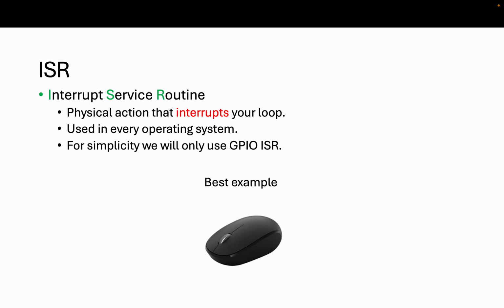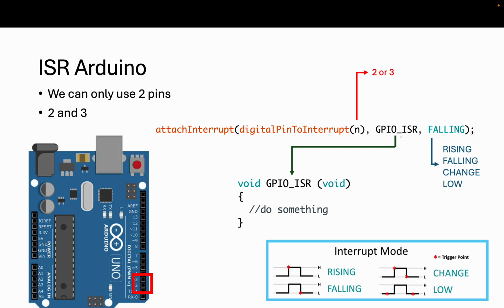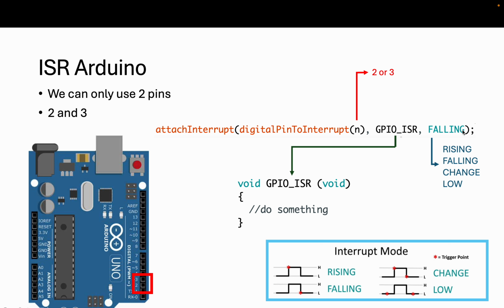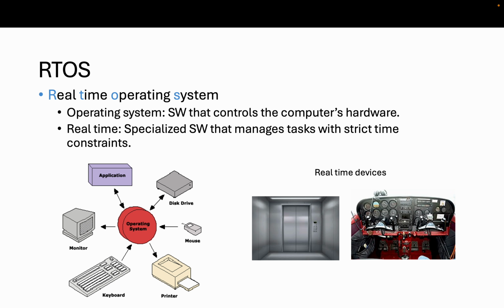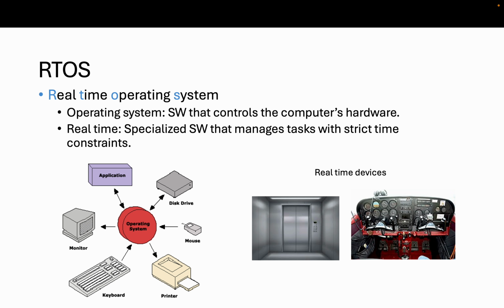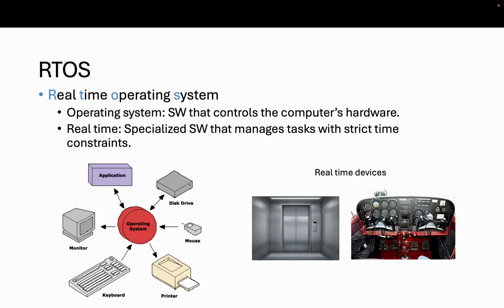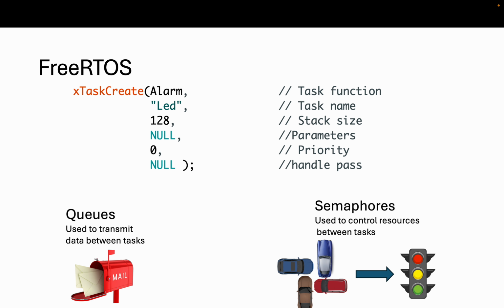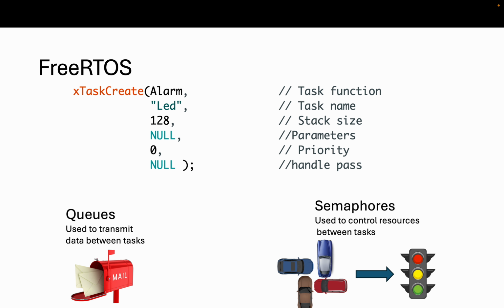ISR and RTOS Lecture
See Lab 6 Examples 1, 2 and 3 for complementary material